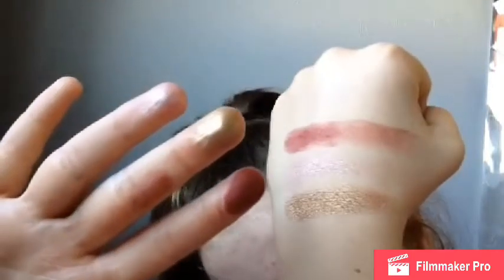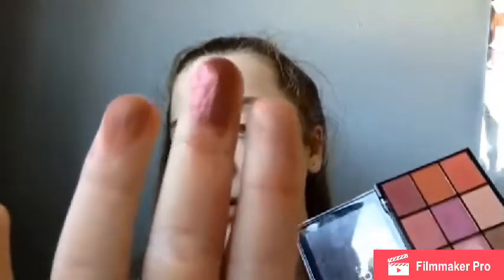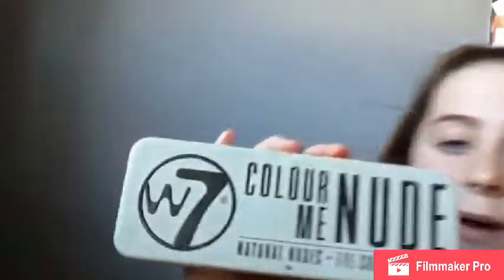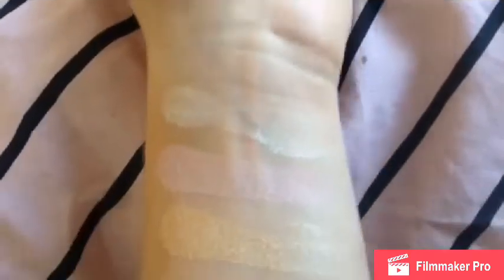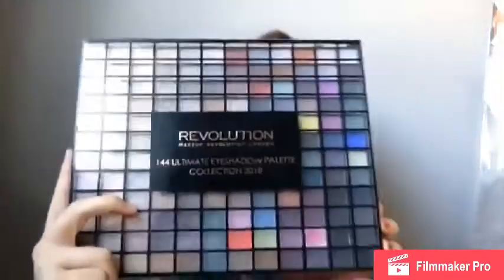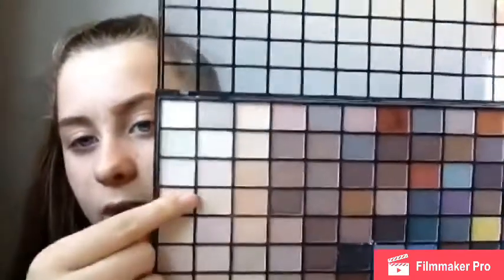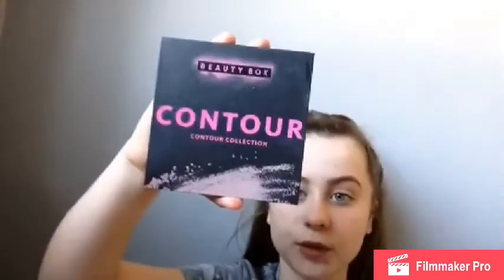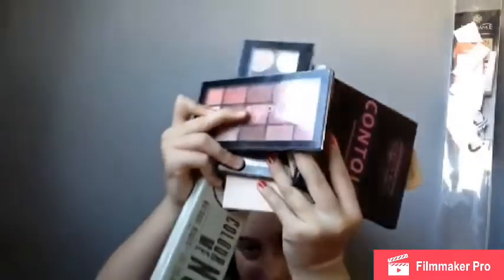My Pallet Collection ❤️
Hello everyone , today I filmed a pallet collection . I'm really sorry that it's bad quality and sound but if you enjoyed it smash a big thumbs up , it means the world 🌎 xx